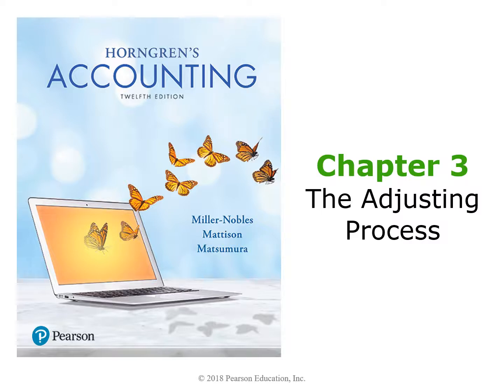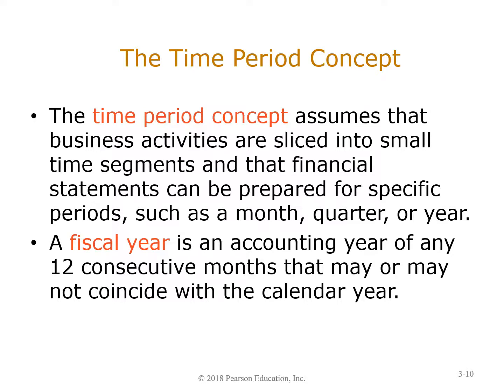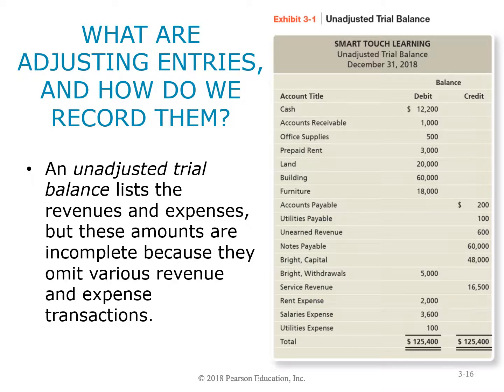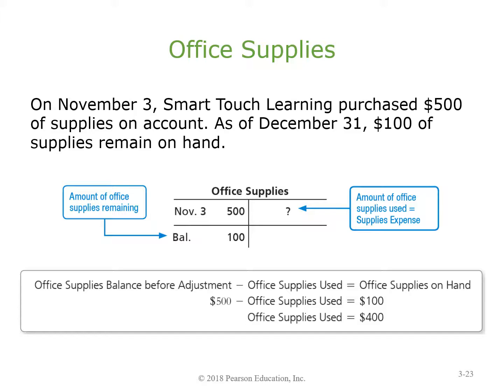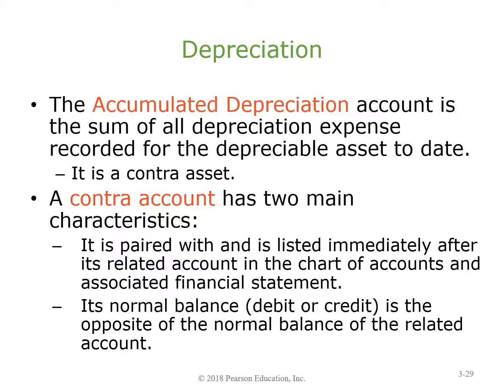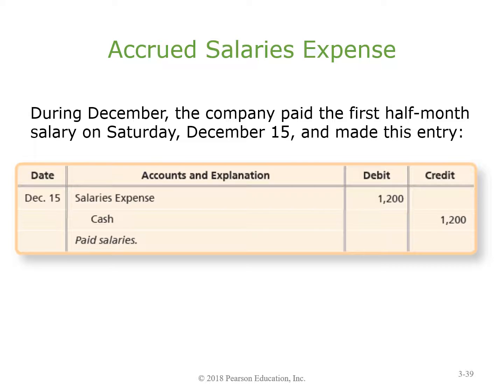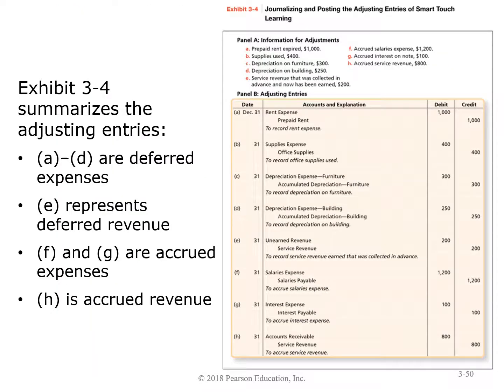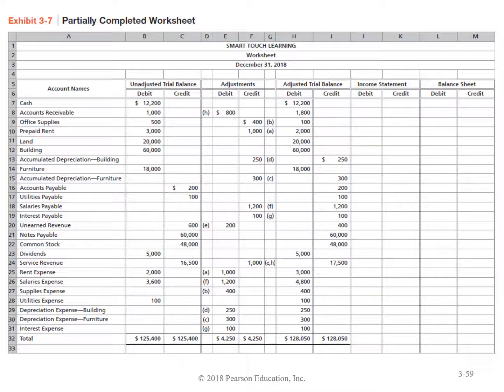Chapter 3 Lecture